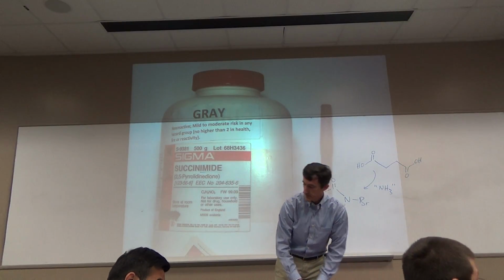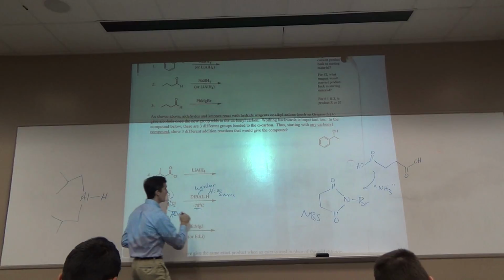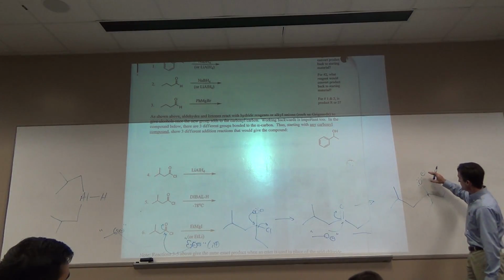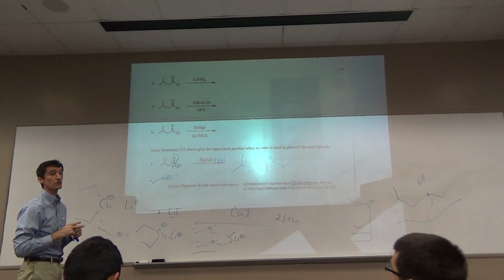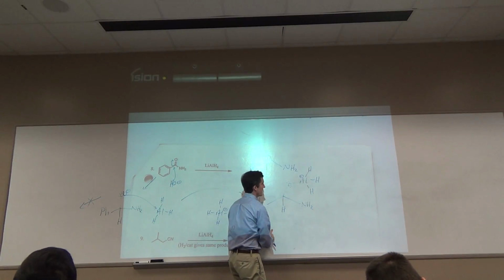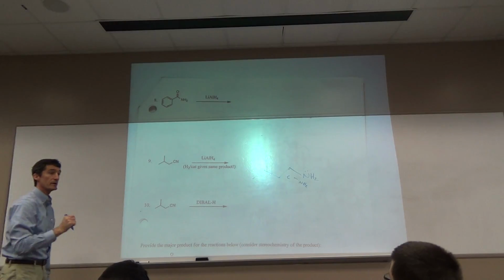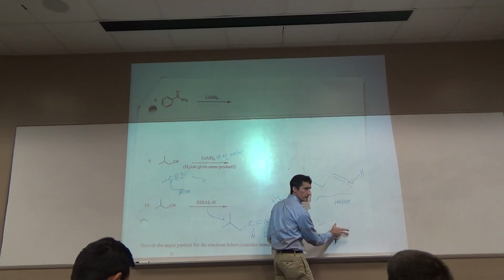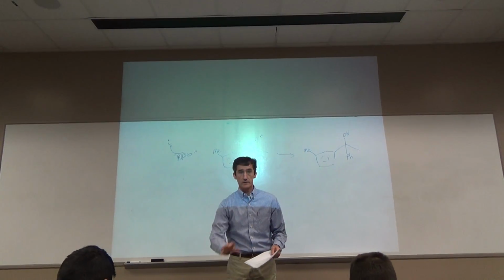Organic II_March22_MoreSimpleAdditions_OrganoCuprates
Description